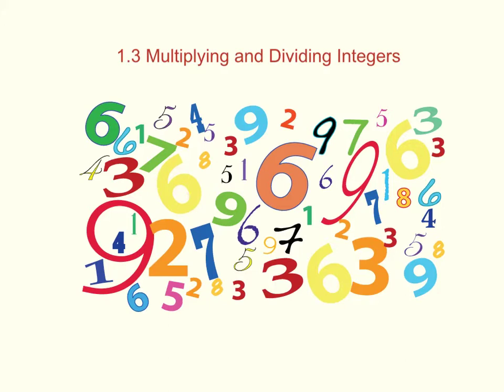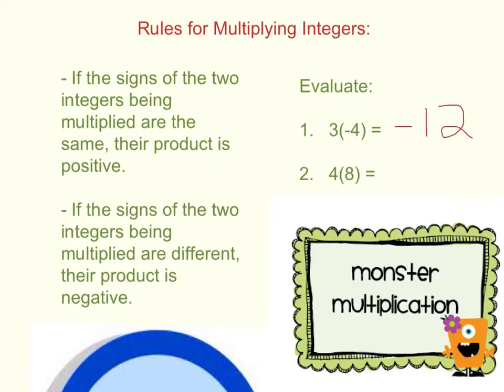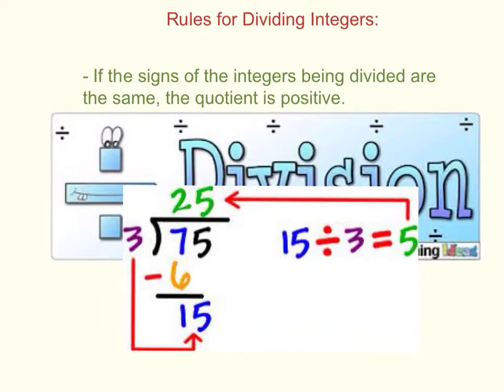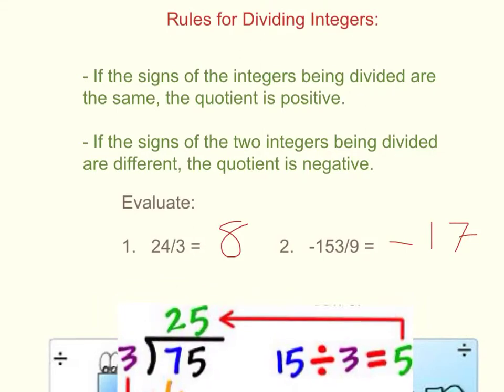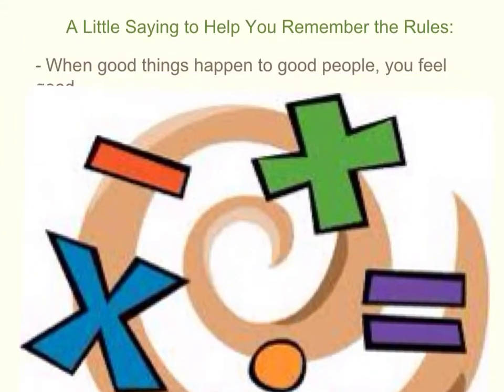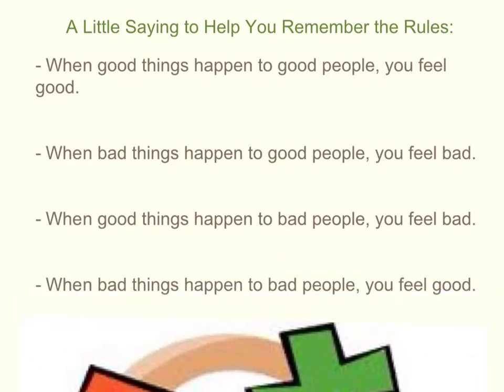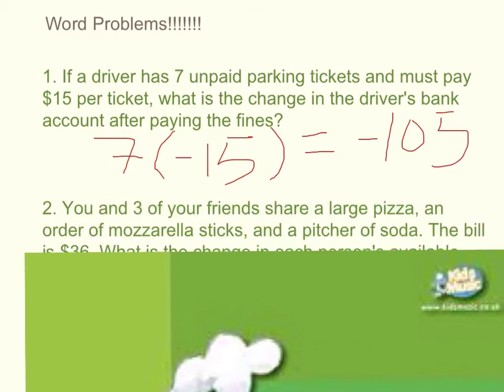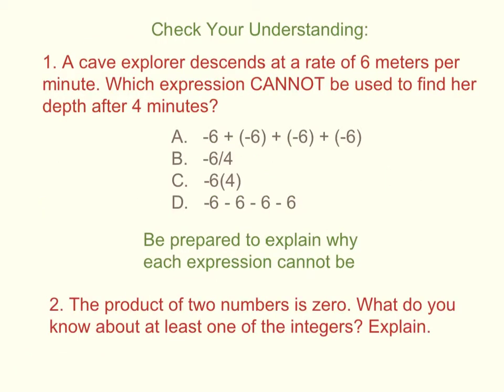Made with Explain Everything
1.3 multiplying and dividing integers